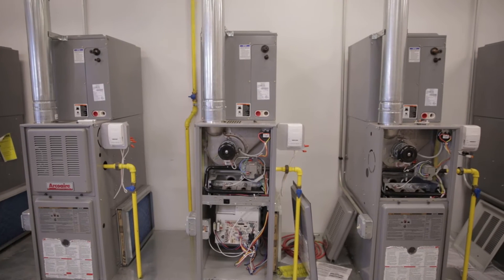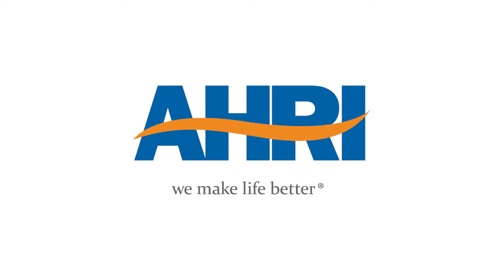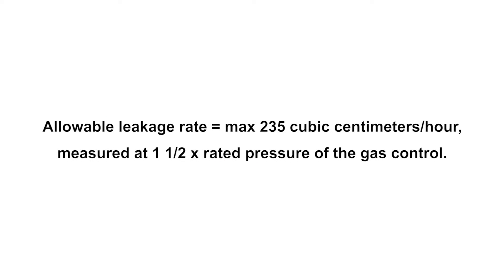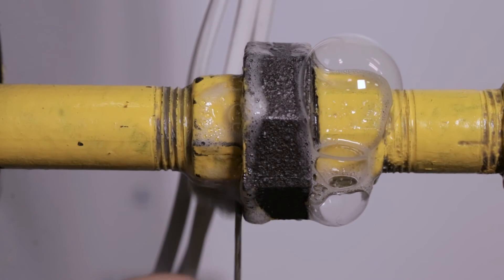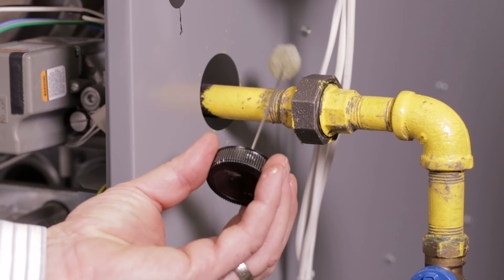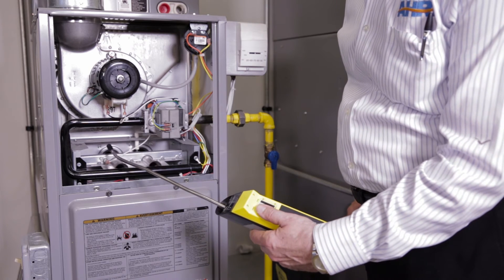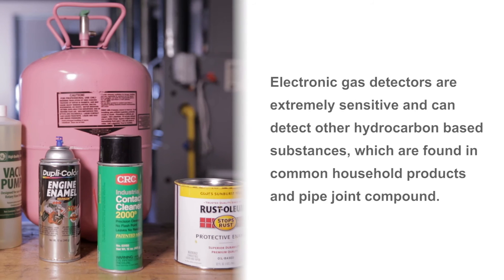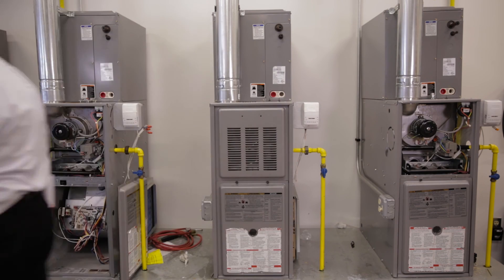Practical Guidelines for Identifying Gas Leaks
Developed by the AHRI Gas Controls Product Section.